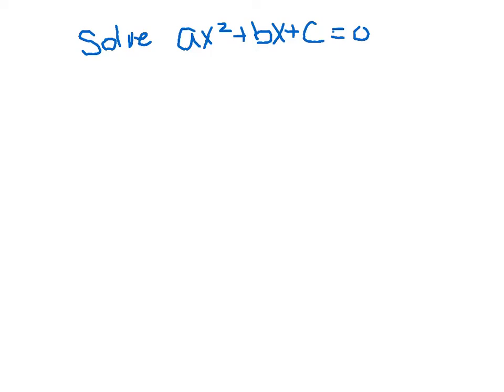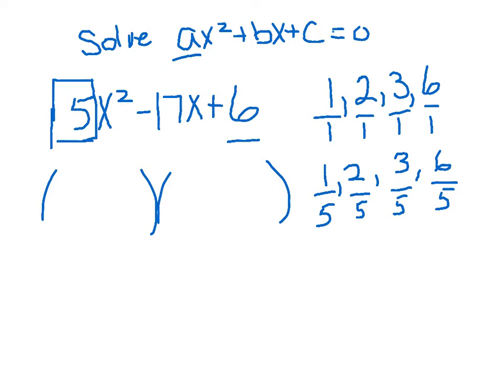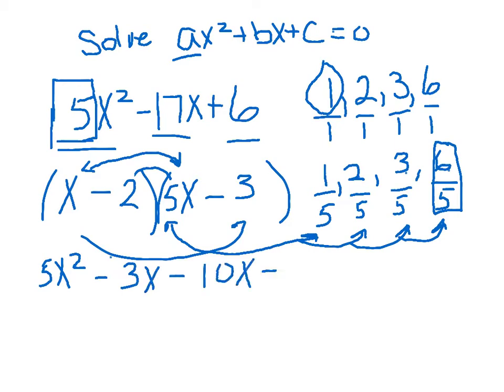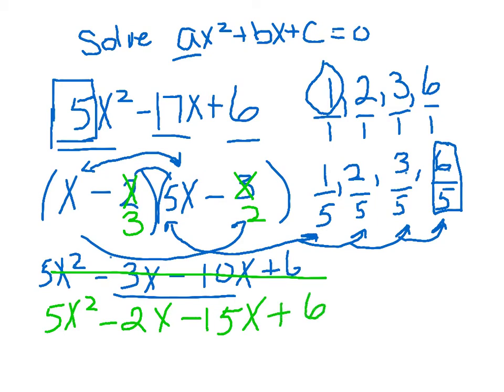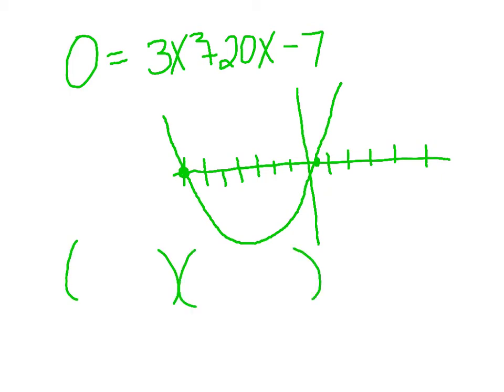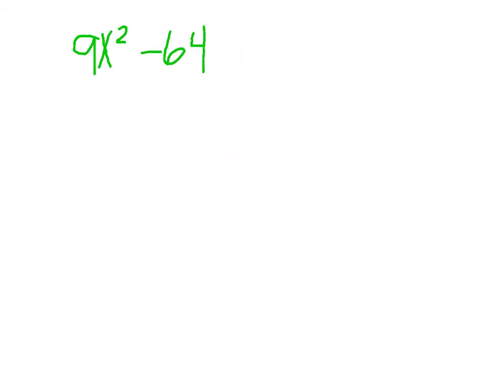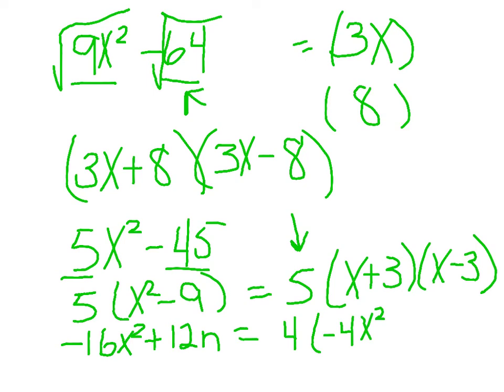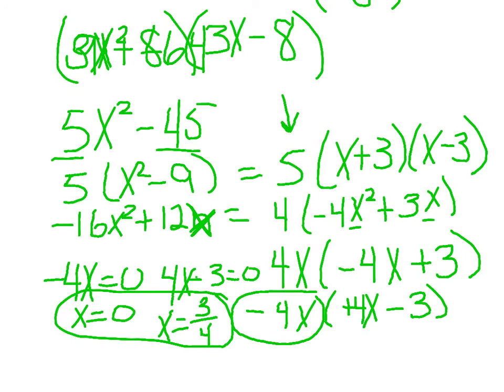Algebra 2 4D Quadratics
algebra 2 4D